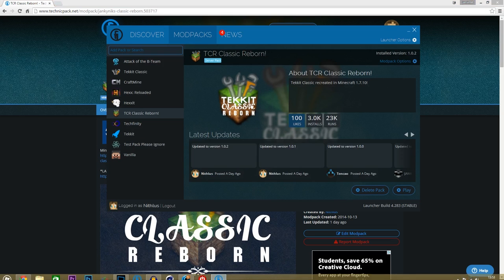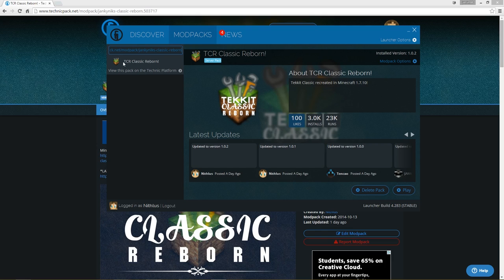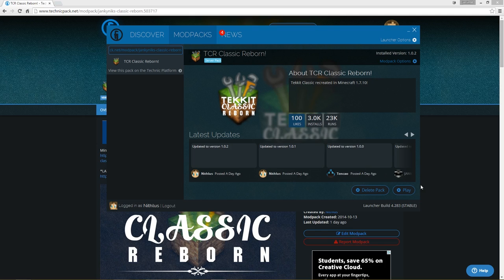How to get Tekkit Classic updated to 1.7.10 - 2015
Learn how to get and install tekkit classic for the 2015 update to 1.7.10